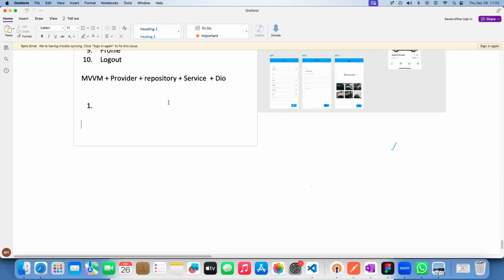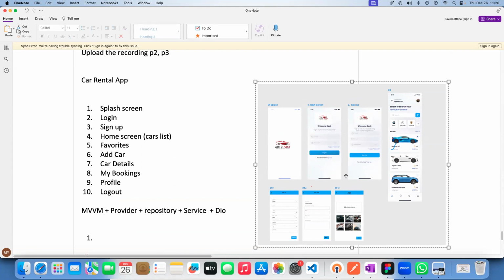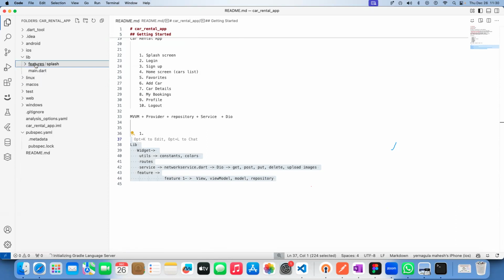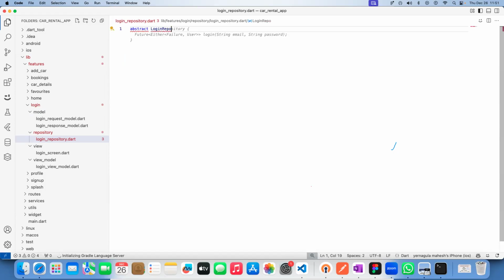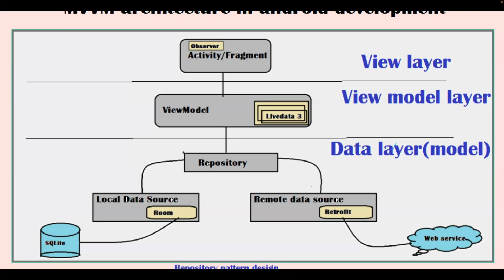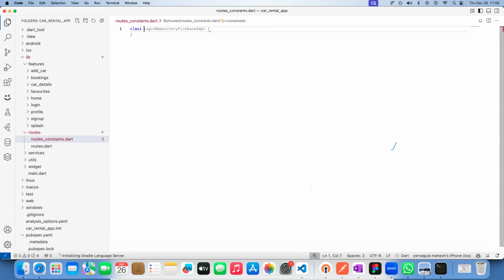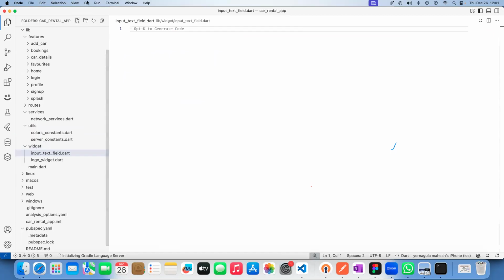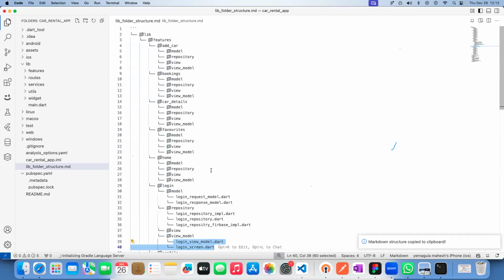Car Rental App Part 2 | Divide the Folder Structure